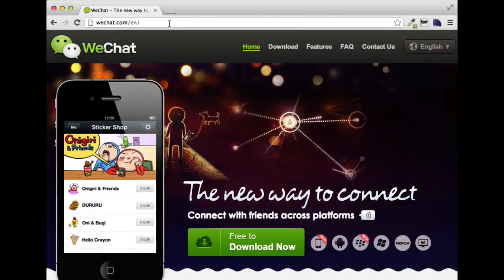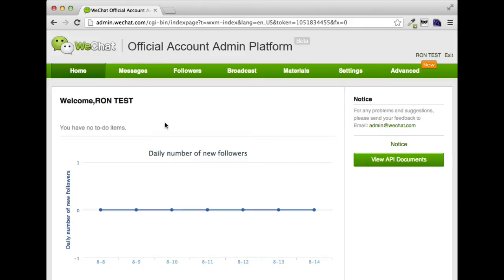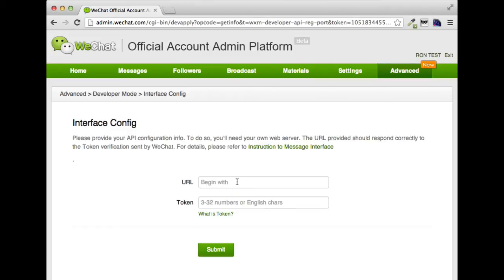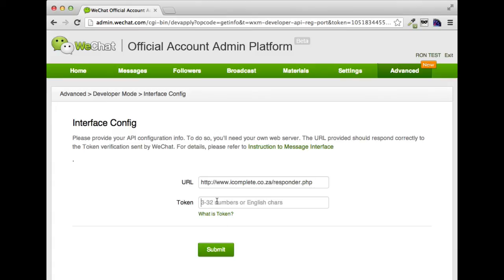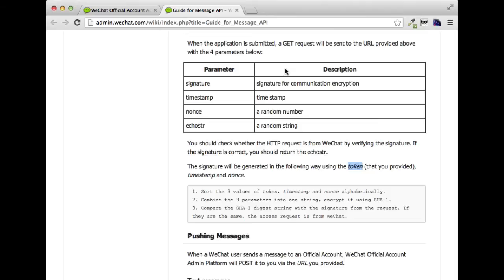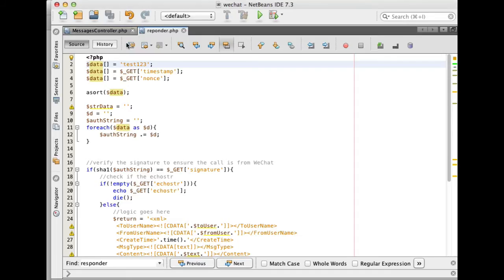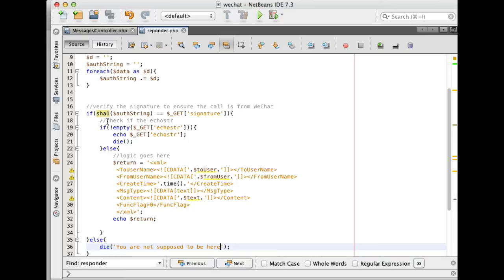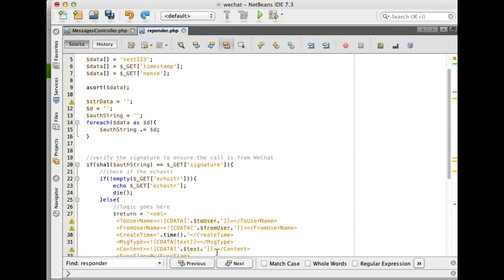Beta - WeChat Developer Integration Video 1 Tutorial Beta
This video will cover the setup of a WeChat Official Account for use in developer mode  and will also show you to to do a basic text automated response